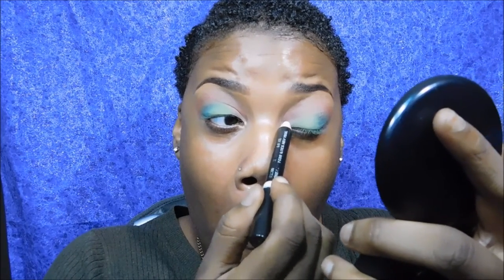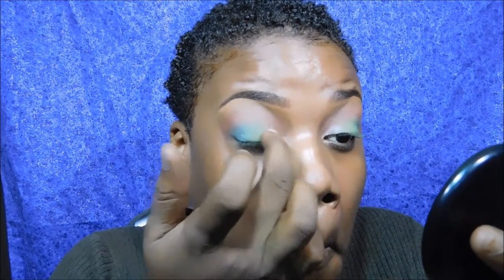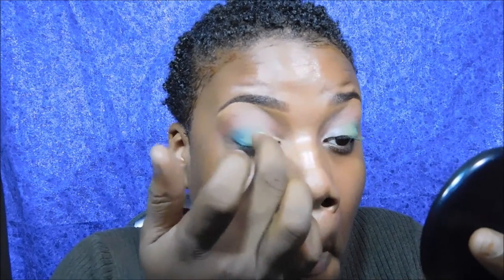Colorful Eyeshadow Tutorial | Spring Edition '16 | PlusSize ByDefault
Hey Beauties , Today I Will Show u How to Create an Easy Spring Inspired Look ! Its So Easy to Follow and Beginner Friendly .
Just a Little Inspiration For My WOC .

Eyes-
BH Cosmetics 88 Matte Palette | All Colors Used
Tarte Random Palette | Dark Brown

Brushes Used -
Morphe Dome Blending Brush
Elf Crease Brush
Elf C Eyeshadow Brush

Anything U Want to Know ASAP , Just Comment .

Stalk me :) :
Please Help Support , Go Check Em Out .